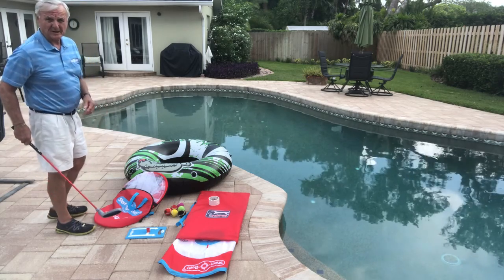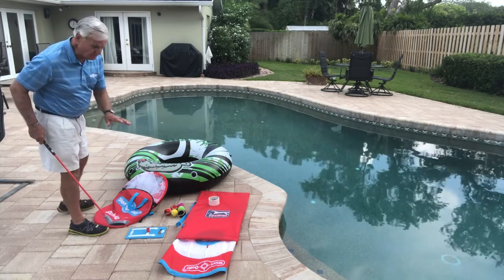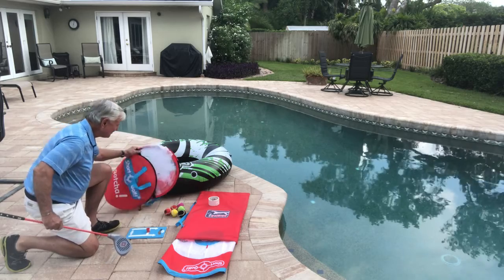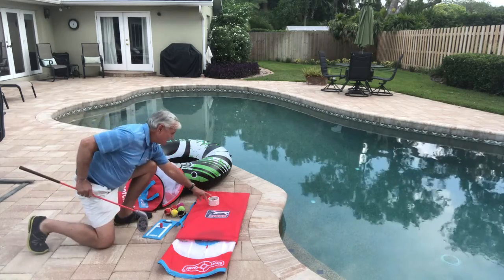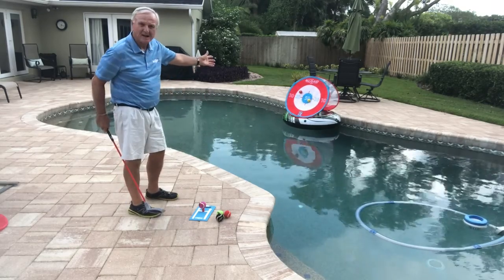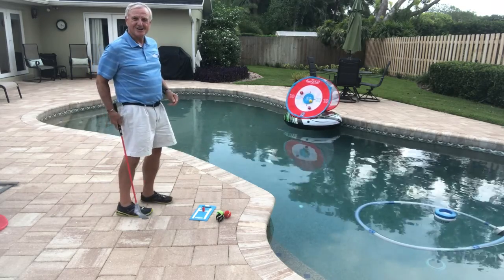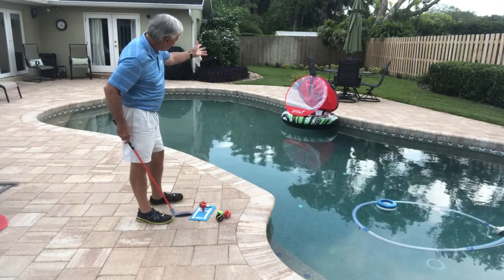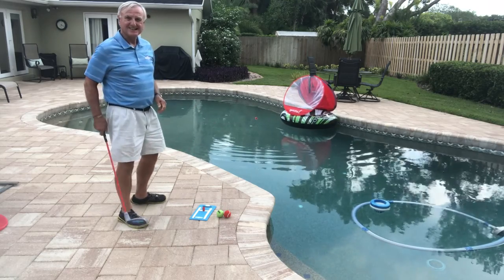Short Golf pool fun